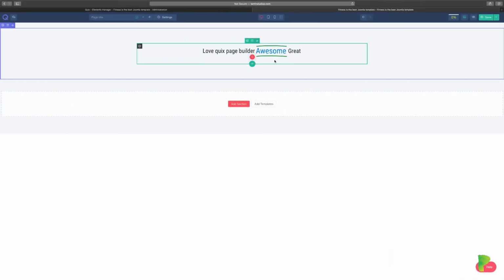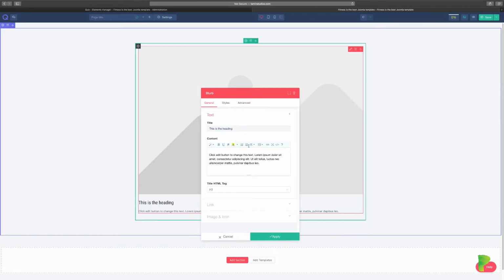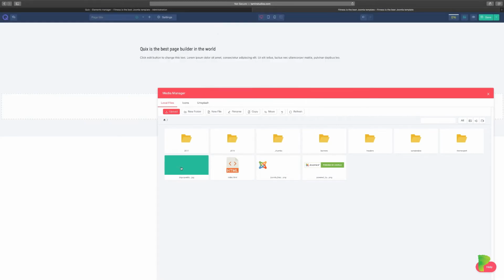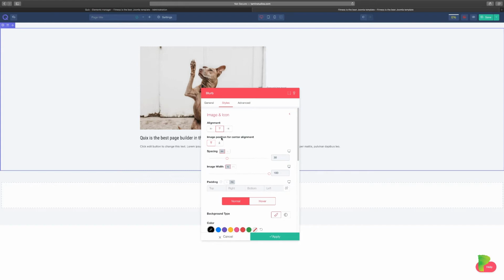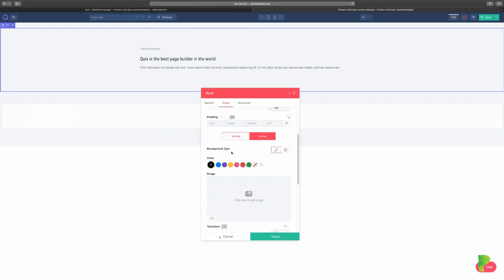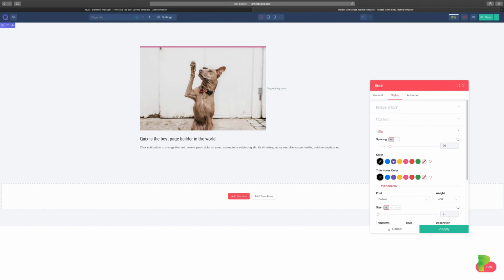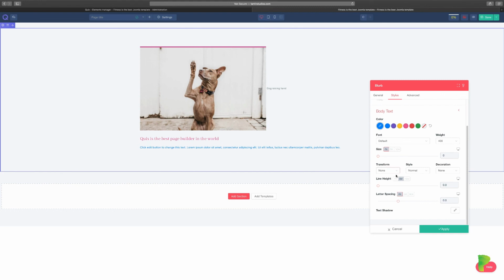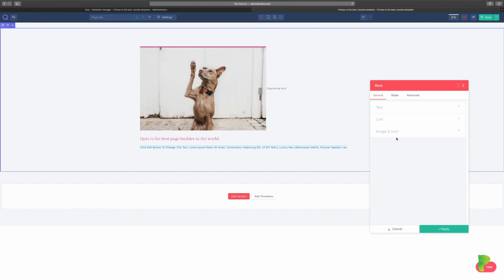17. Quix Joomla Page Builder - Blurp Element